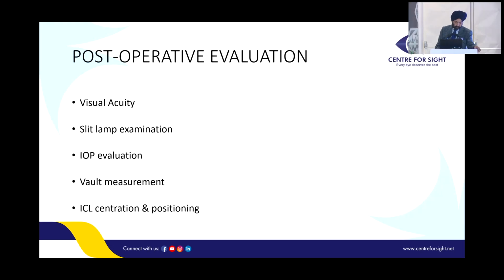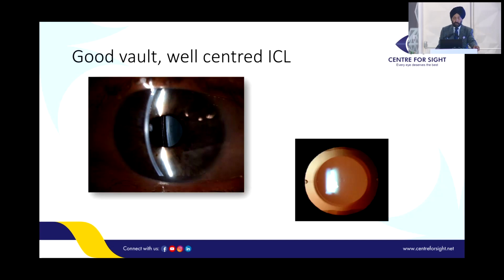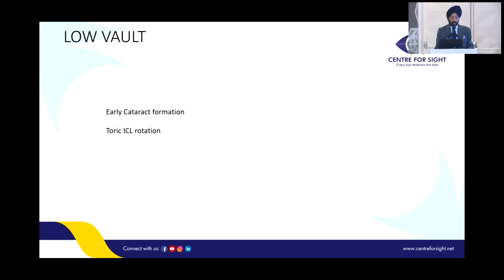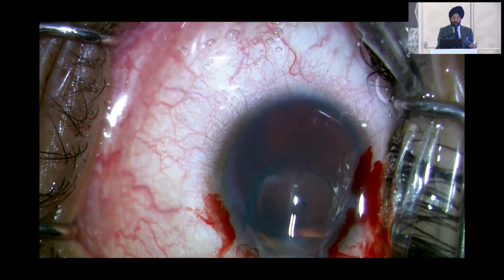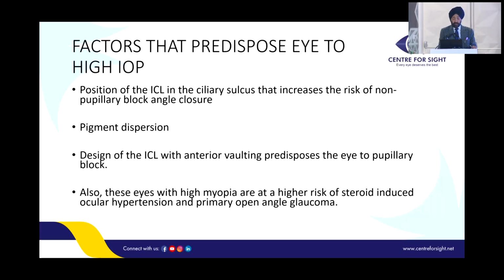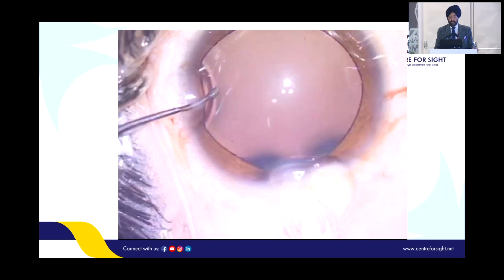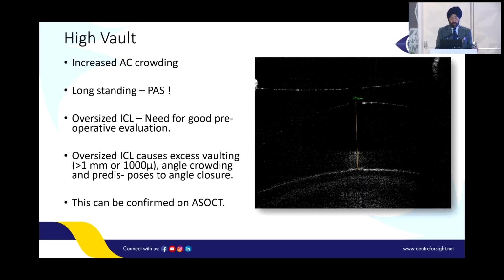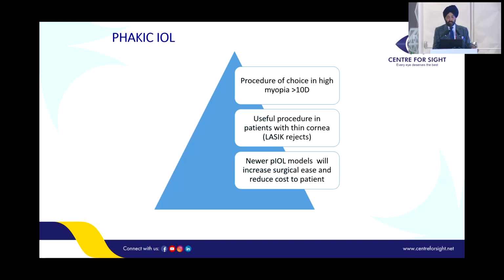AIOS2025 IC610 T Dr Mahipal S SACHDEV Intra operative and early post operative complications in Ph